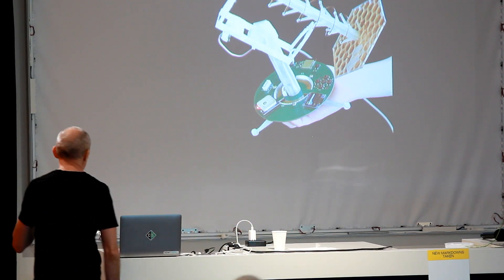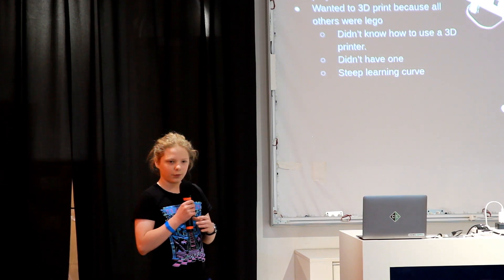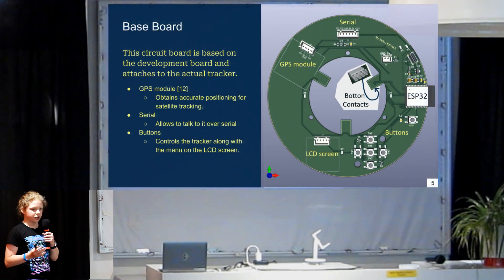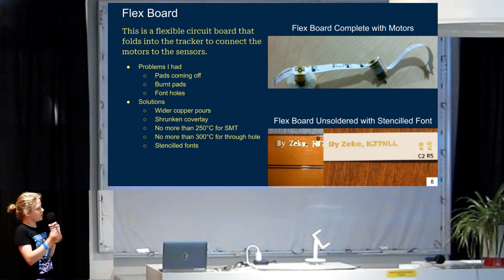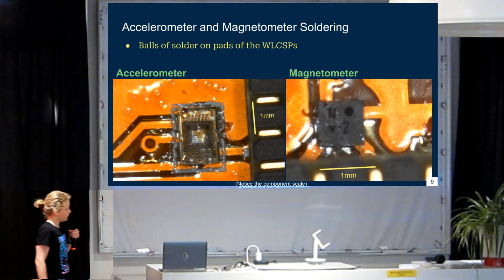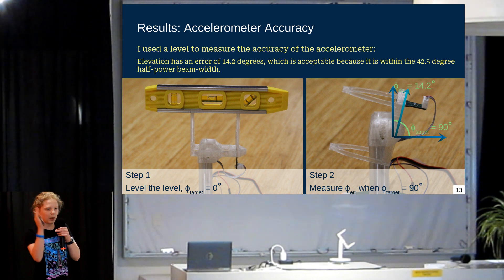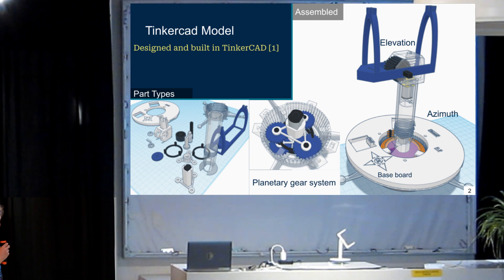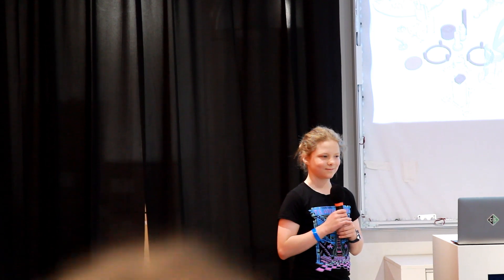Detailed Look at Award Winning Desktop Satellite Tracker!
My Desktop Satellite Tracker won 1st Place in Engineering and Best of Fair at the 2024 Oregon State Science Fair (Northwest Science Expo), Middle School level.

"An Affordable Portable Orbital Desktop Satellite Tracker", presented at the 2024 Crowd Supply Teardown Conference by Zeke Wheeler, KJ7NLL.